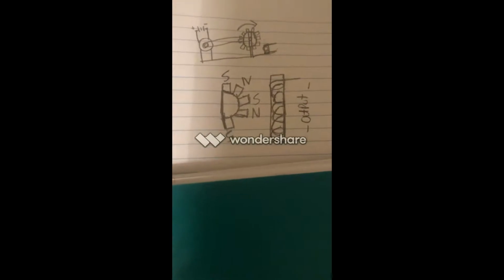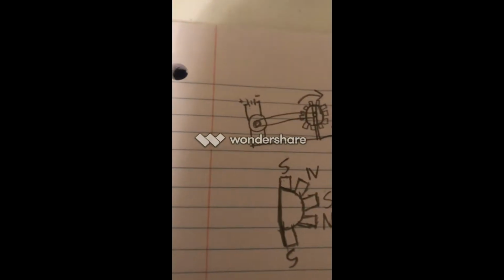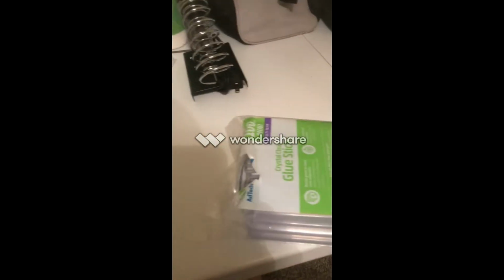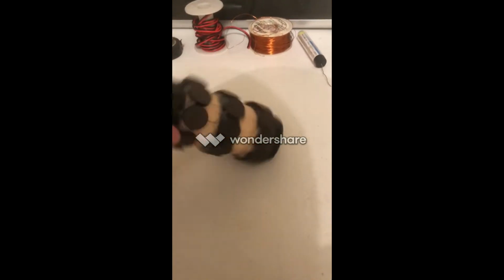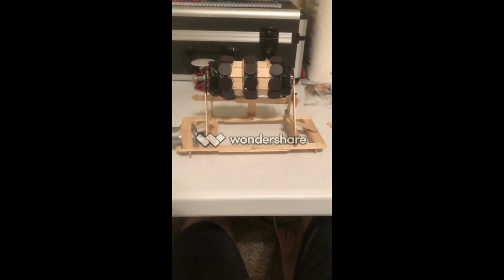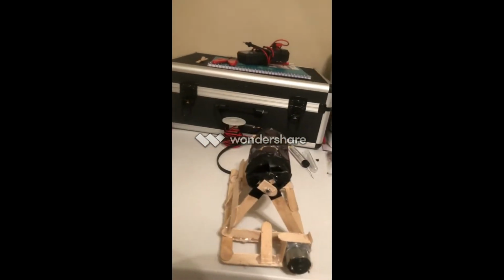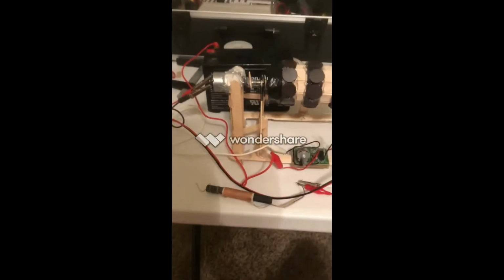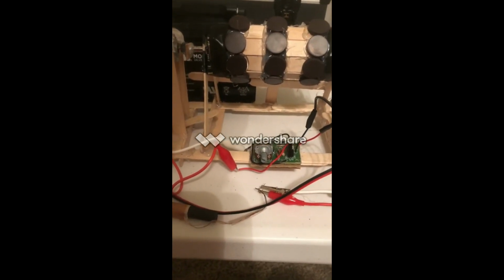Induction Experiment Part 1 - The Build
In this video we build a test model for an experiment of the process of induction.

What can be done with it? Is there potential?
(An answer I'll go over in the part 2 video.)

I would like to apologize for the watermark from "Wondershare", as funds are tight and proper videos cannot be created with out the watermark. Thanks for being patient.